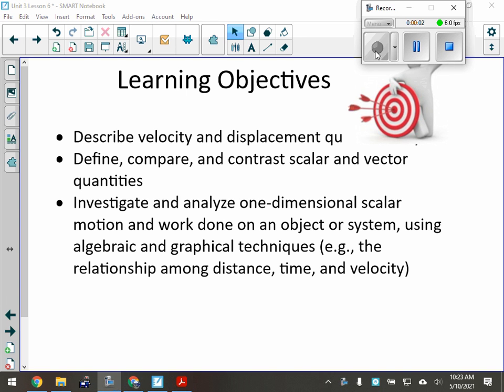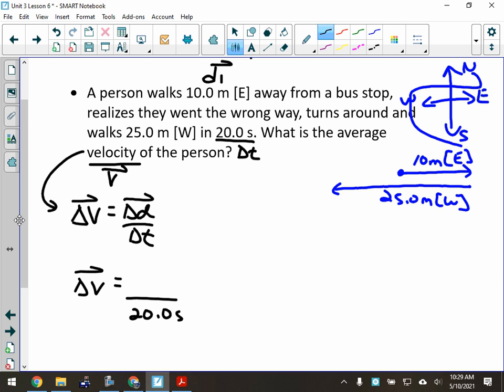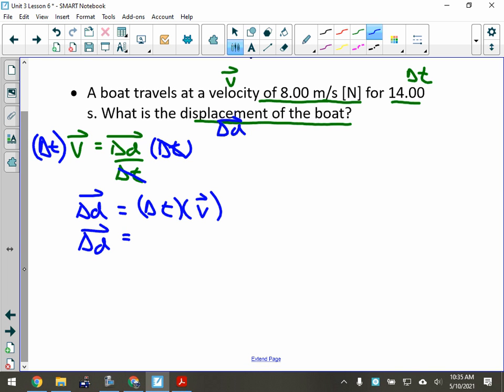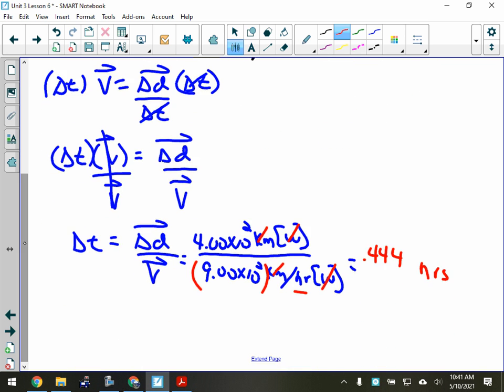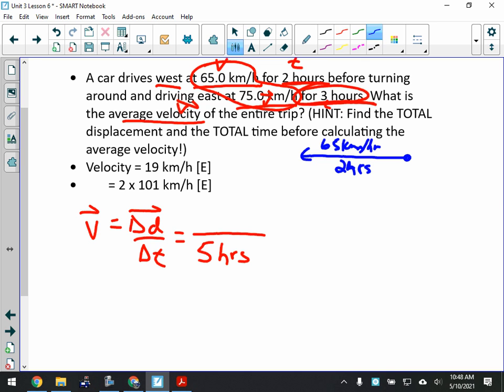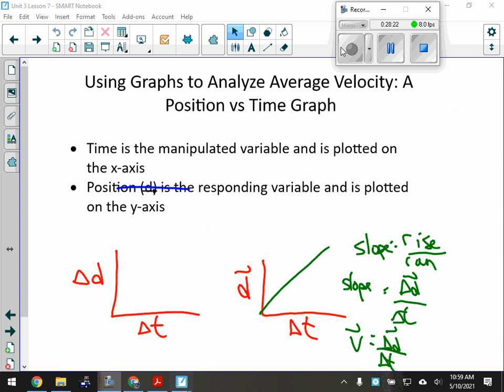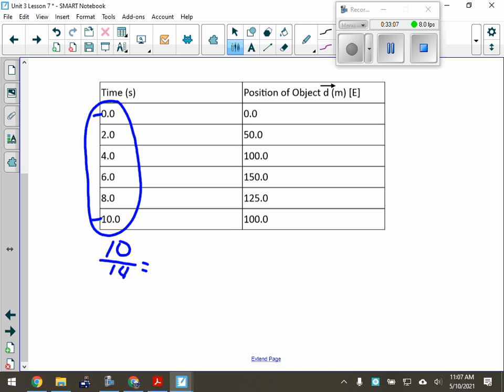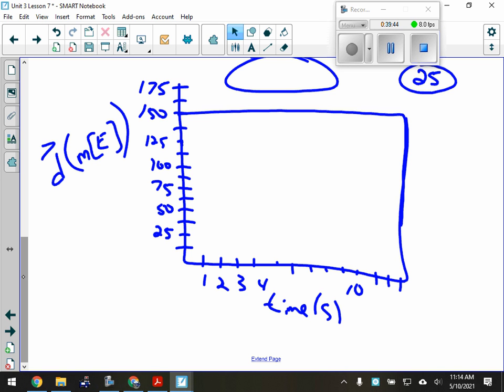Unit 3 Lesson 6